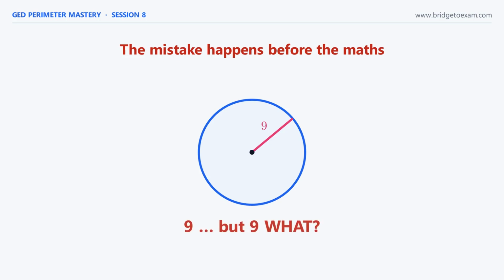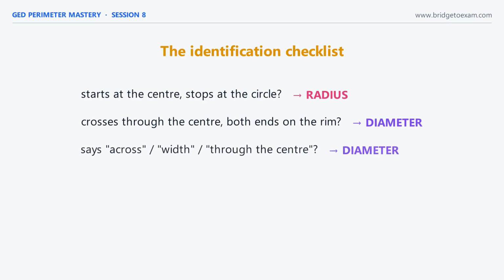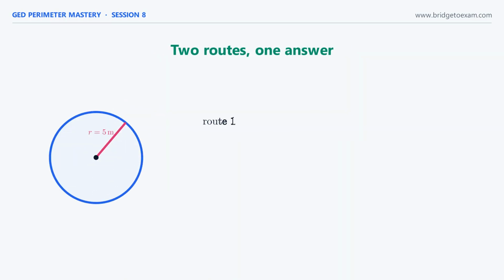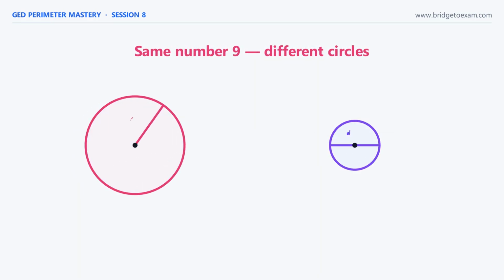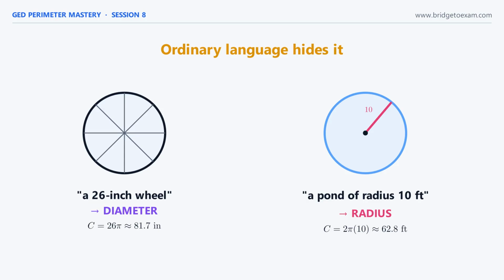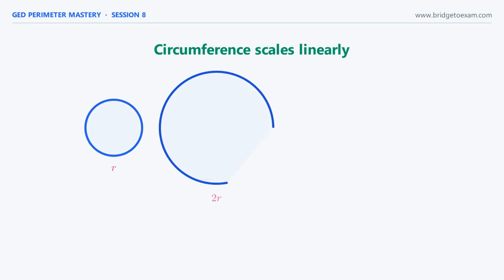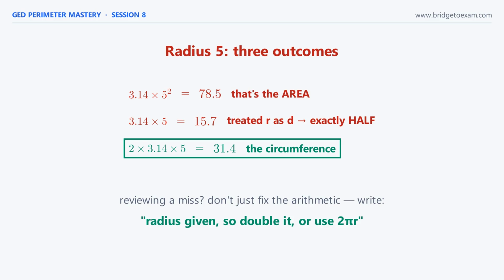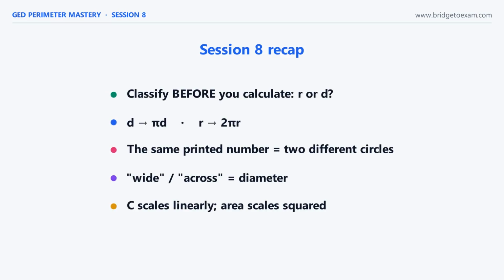Session 8 Circumference from Radius vs Diameter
Choose radius or diameter from diagrams and everyday wording. Compare center-to-rim, across-the-circle, and wheel-rotation situations before calculating.